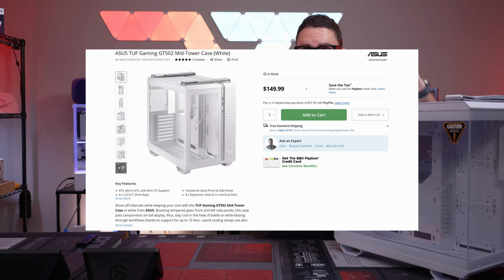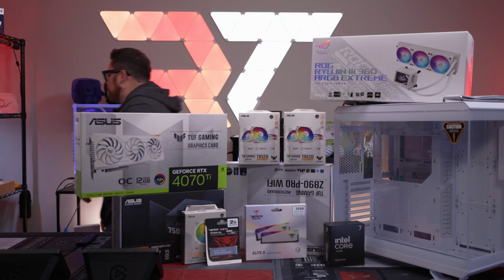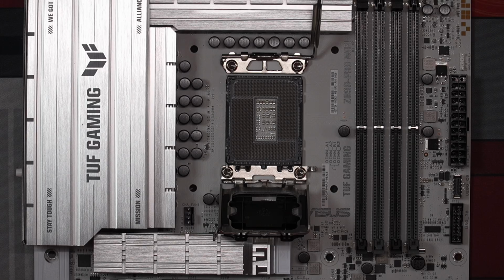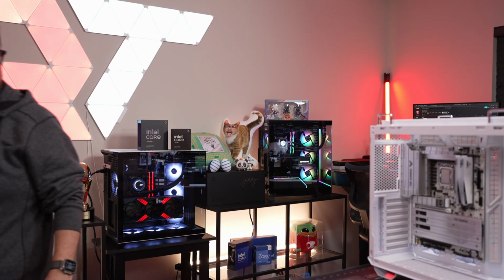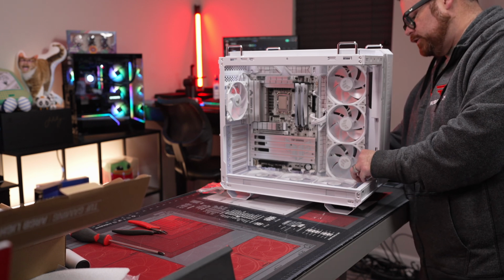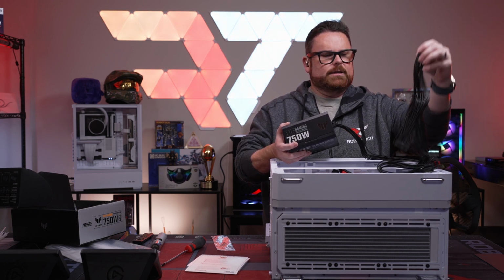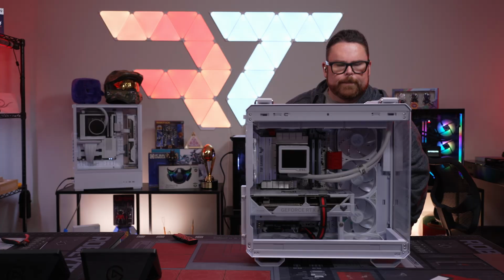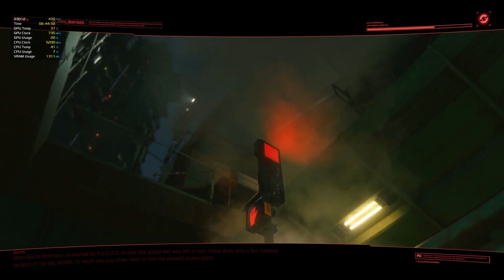Dream All-White Gaming PC Build! ASUS TUF GT502 Horizon + RTX 4070 Ti & Intel Core Ultra 7 Magic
Witness the ultimate all-white gaming PC build featuring the sleek and powerful new ASUS TUF Gaming GT502 Horizon case! Powered by the cutting-edge Intel Core Ultra 7 265k processor and the graphics beast GeForce RTX 4070 Ti, this rig combines stunning aesthetics with unbeatable performance. Perfect for gaming, streaming, and content creation, this build is optimized for high performance and ultra-clean design.

Build yours today!
GPU: ASUS TUF GAMING NVIDIA GeForce RTX 4070 Ti White (4070 Ti Super Linked)

00:00 - Intro
00:33 - Parts Overview
03:23 - CPU Installation
05:27- RAM Installation
05:53 - Case Breakdown
06:53 - Motherboard installation
09:20 - Lighting Kit
11:10 - AIO Cooler Installation
12:36 - GPU installation
13:36 - PSU installation
15:14 - Montage
15:39 -Thermals
17:03 -Outro

@Robeytech - Twitter
@Robeytech – Instagram
@Robeytech – TikTok
@Robeytechdeals - Twitter
Facebook.com/Robeytech - Facebook
Twitch.tv/Robeytech - Twitch